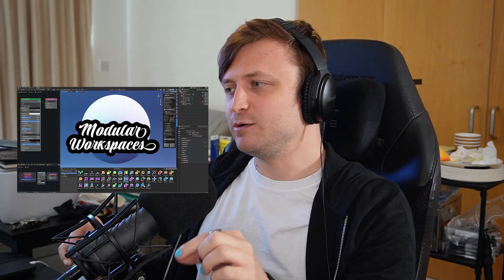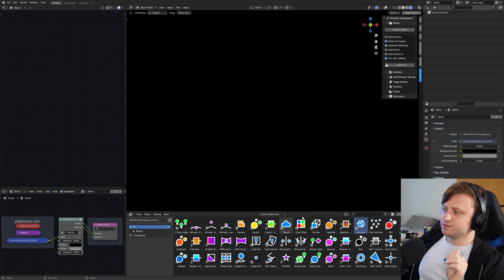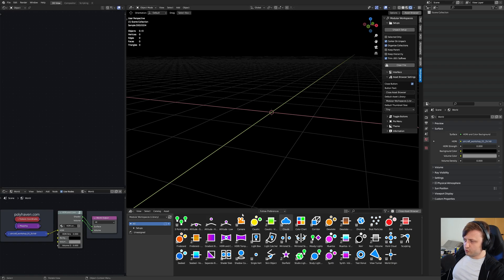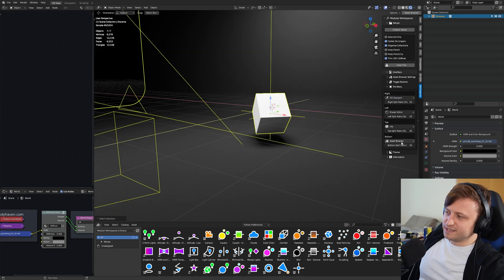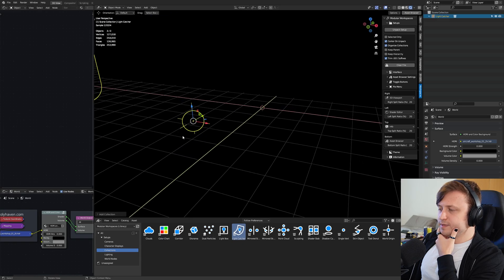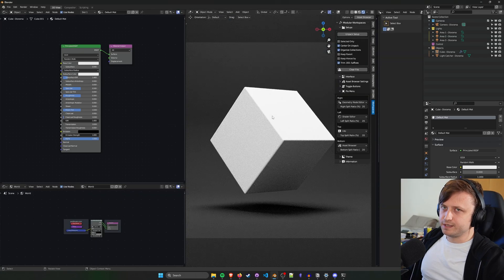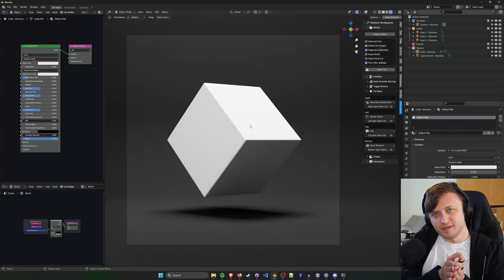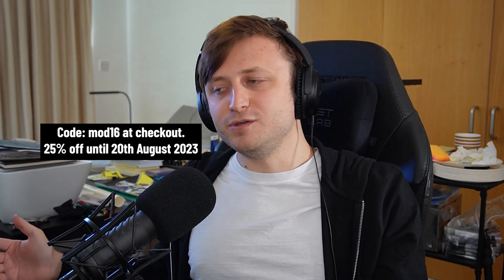UPDATE: Modular Workspaces 1.6 for Blender!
Modular Workspaces v1.6 is now available!

00:00 - Modular Workspaces 1.6 is Available!
00:15 - What is it?
02:03 - What's New?
02:30 - New Pie Menu!
04:01 - Check Out the Other Features
05:13 - New Startup File
05:27 - Potential Blender Bug - Be Aware
06:46 - Summary
07:53 - Closing Thoughts